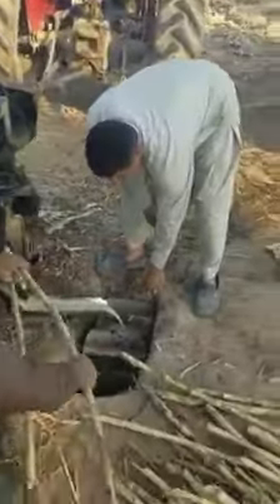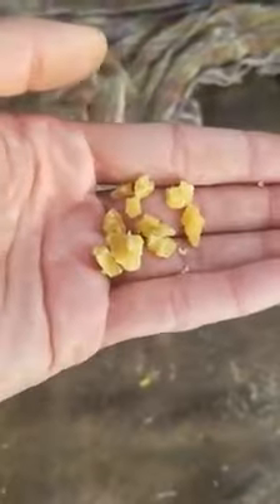Making Organic Sugar in Pakistan.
This is century old tradition of making organic raw sugar from sugar-cane. It is also called Gurrh or Jaggery.